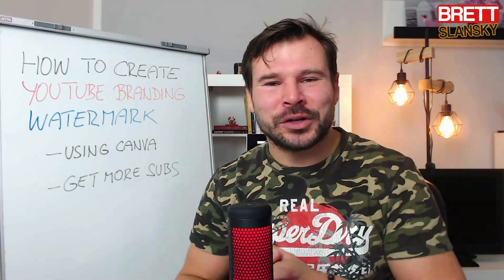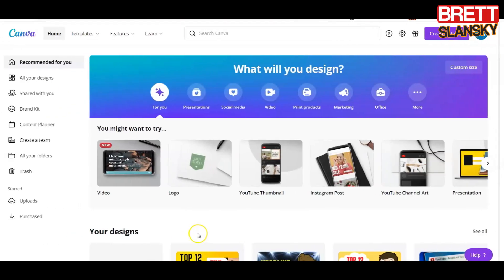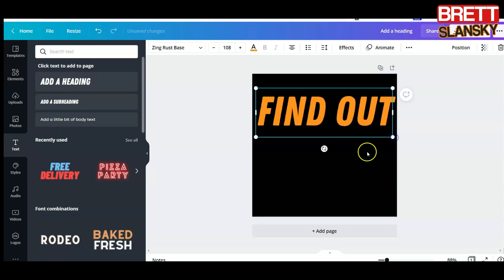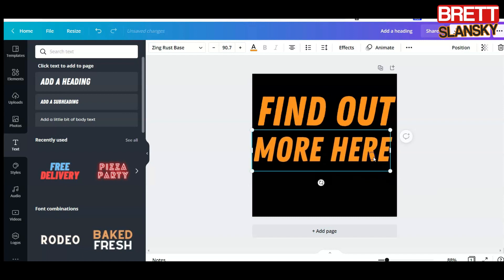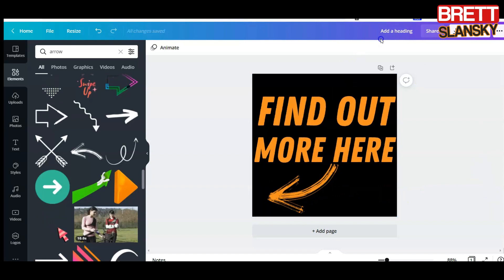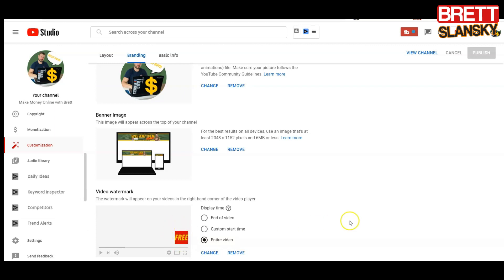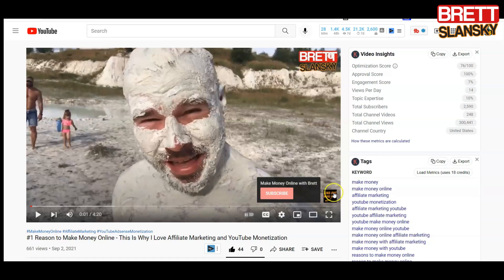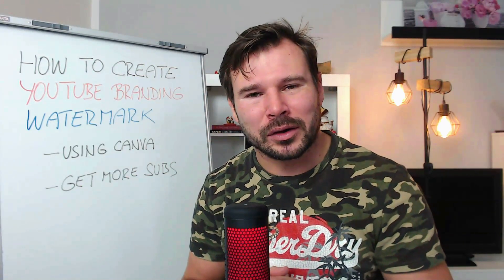How to Create YouTube Branding Watermark for Your Channel [CANVA TUTORIAL]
In this video I'll teach you how to create a YouTube branding watermark for your YouTube channel using Canva. This is great way to increase your subscribers base and grow your YouTube channel.

On this YouTube branding watermark tutorial video I will show you how to create one in Canva easily and how to add it to your channel so it appears throughout the whole video.

**Here is my #1 recommendation to make money online for COMPLETE Beginners**

👇 FREE REPORT: How Did I Make $7K in 28 Days Flipping Cheap NFTs 👇

Having this YouTube branding watermark (done the way I show you on this video), will make people curious and they will click on the image and this will increase the likely hood that they will press the YouTube subscribe button that appears right after they hover on the image with their mouse.

So if you want to grow your YouTube channel and use every opportunity this platform will tell give you, you are good to go!

Have fun creating your own YouTube branding watermark!

Now you know how to make YouTube branding watermark that will help you to get more subscribers!

Any earnings or income representations are aspirational statements only and results are not typical. There is no guarantee that you’ll receive the same results or any results at all. Your results will depend entirely on your work ethic and your time put in. These videos are based on my own experience and research, please also do your own research and take everything as an opinion. I'm also not a financial advisor.

How to Create YouTube Branding Watermark for Your Channel [CANVA TUTORIAL] - get ready for influx of new subscribers to your channel. This is easy Canva tutorial for YouTube branding watermaek.